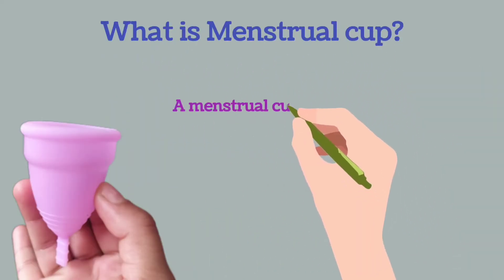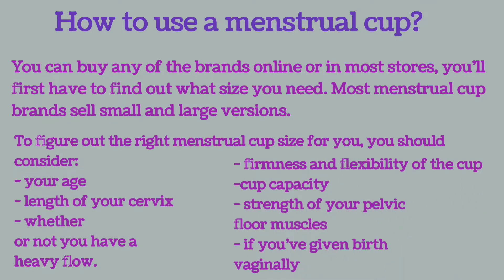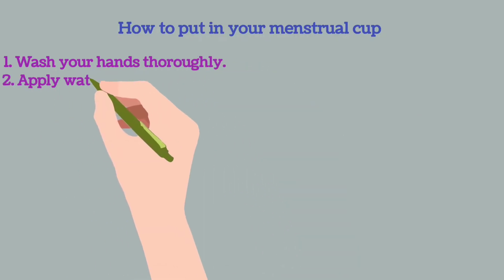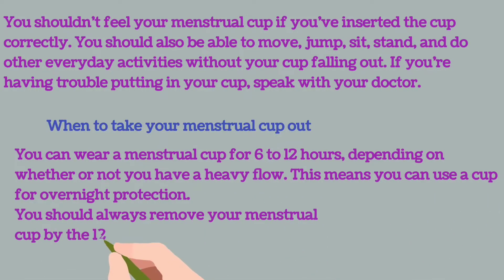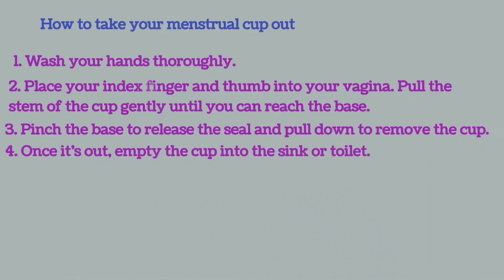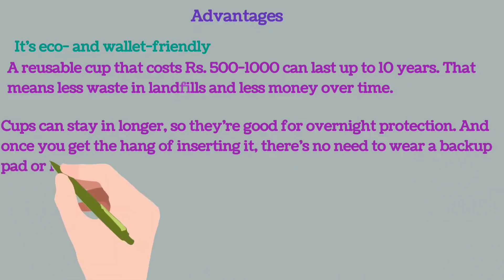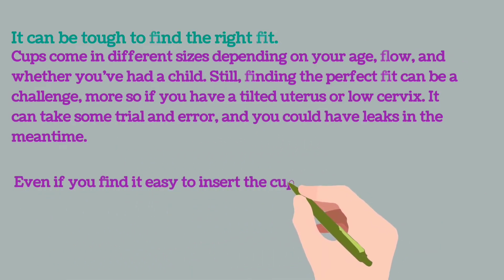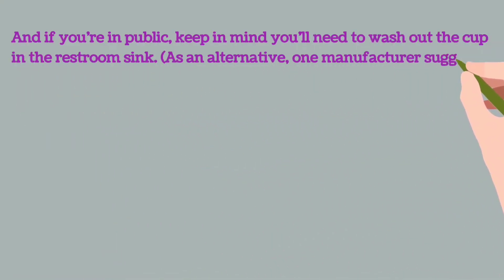How to use a menstrual cup/ Advantage/ Disadvantage/ Full instructions video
How do you use a menstrual cup for beginners?
Is it painful to insert a menstrual cup?
How do I know when my menstrual cup is full?
Can you sleep with a menstrual cup?
how to insert a menstrual cup for beginners
menstrual cup dangers
menstrual cup how to use with pictures
gynecologist opinion on menstrual cups
how to remove a menstrual cup
best menstrual cup
menstrual cup size
menstrual cup pros and cons